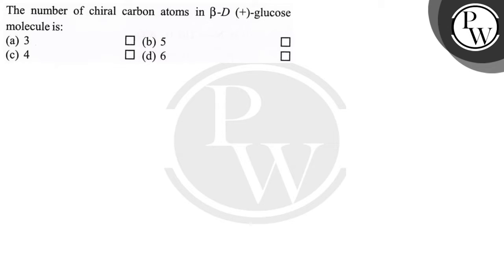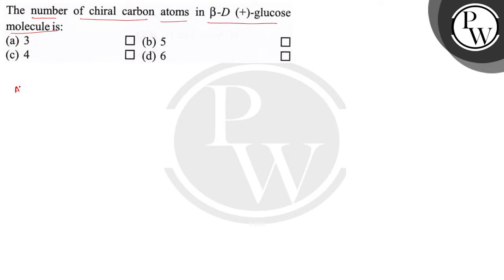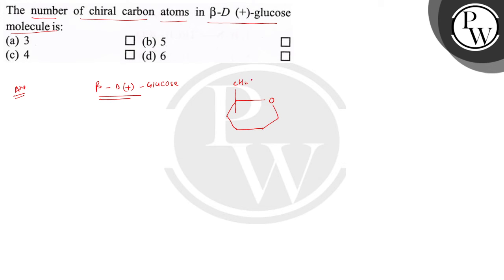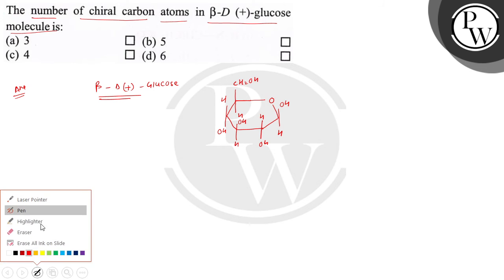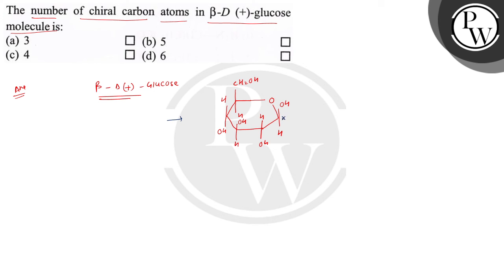The number of chiral carbon atoms in β-D(+)-glucose molecule is: (a) 3 (b) 5 (c) 4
The number of chiral carbon atoms in β-D(+)-glucose molecule is:
(a) 3
(b) 5